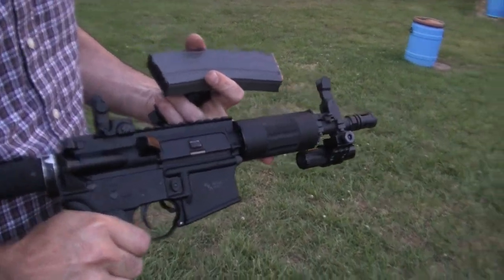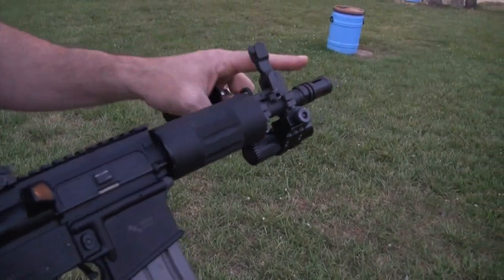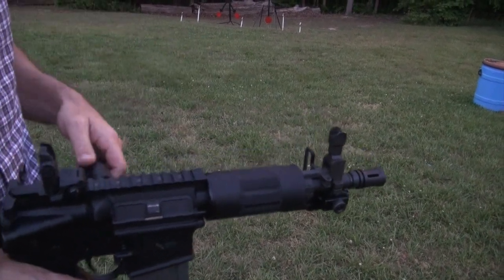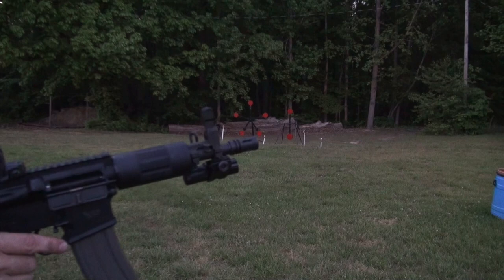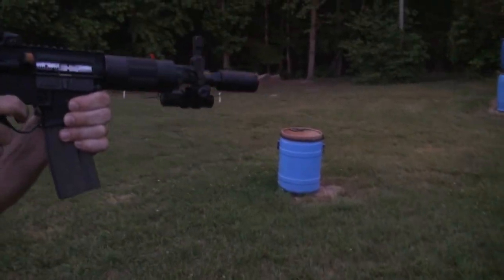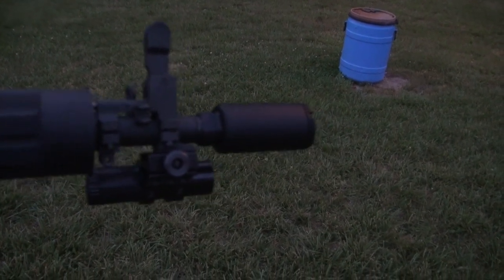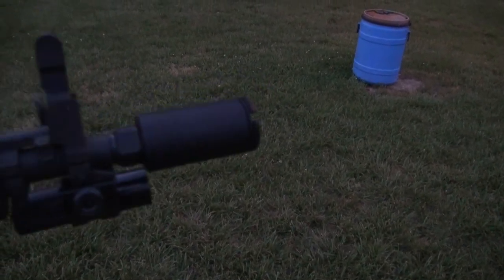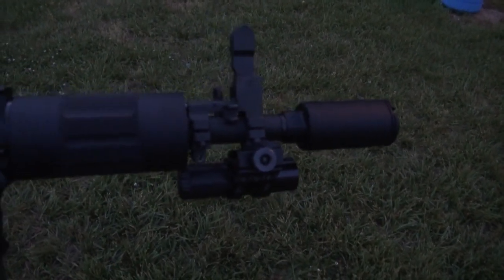KAK Flash Can Test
BigDaddyHoffman1911 and friends test the Flash Can from KAK Industry.  More Info below, check it out.